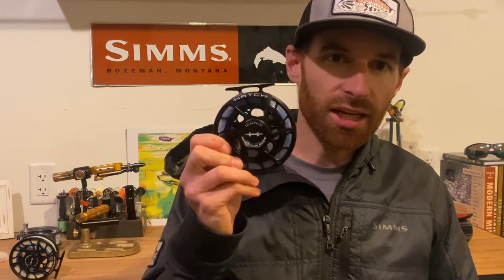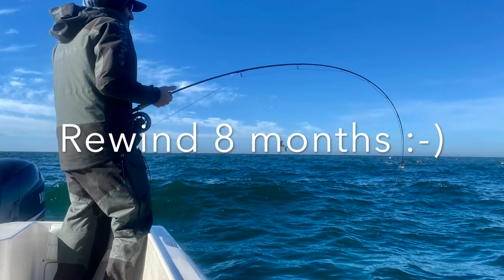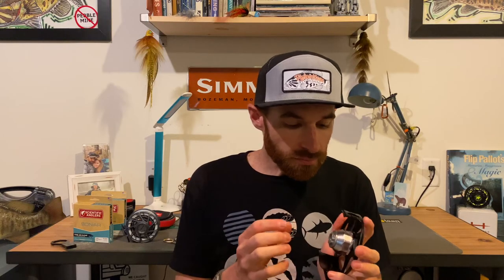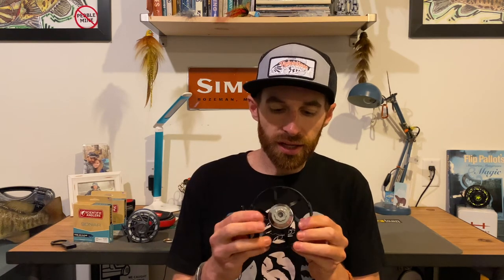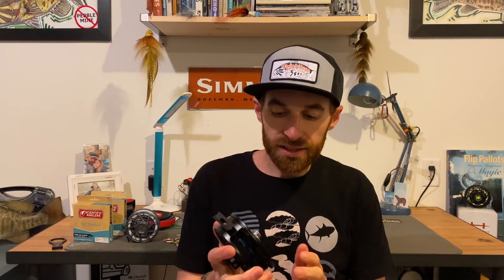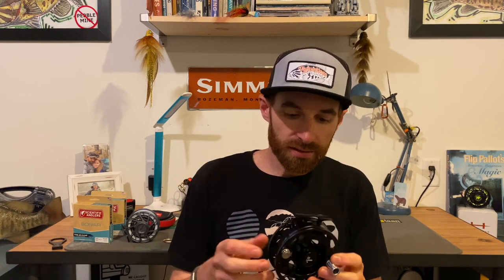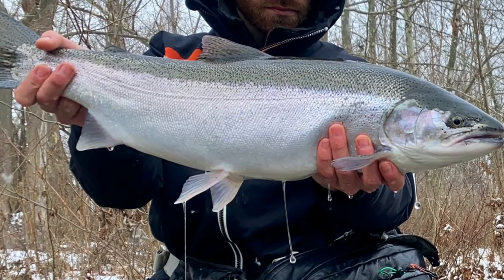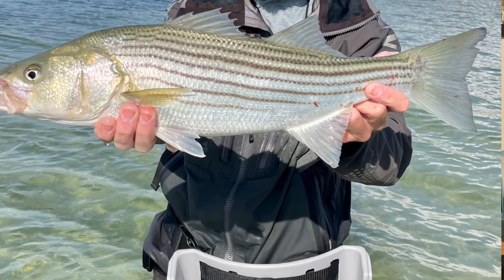Hatch Iconic - Better Late than Never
This video goes over all the changes between the new Hatch Iconic and the older models.